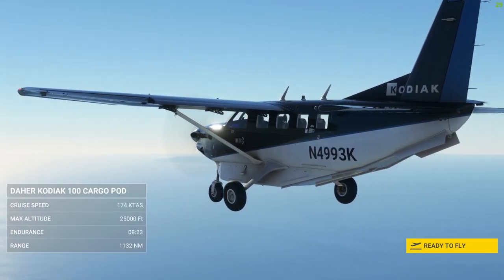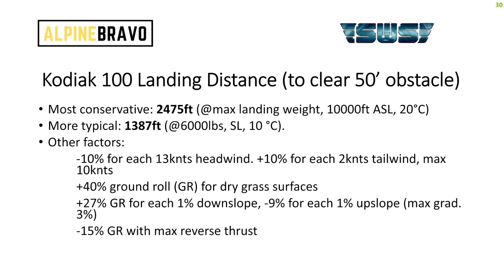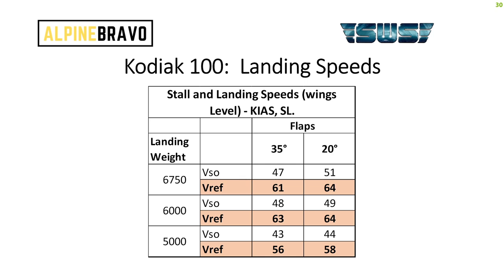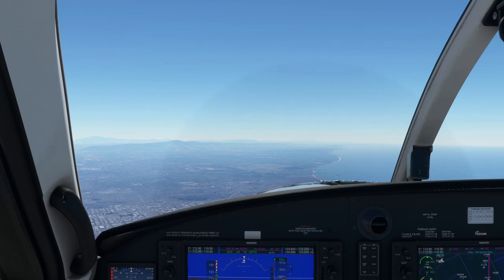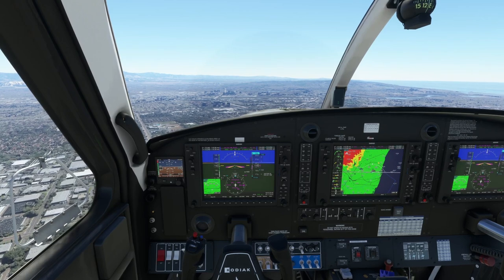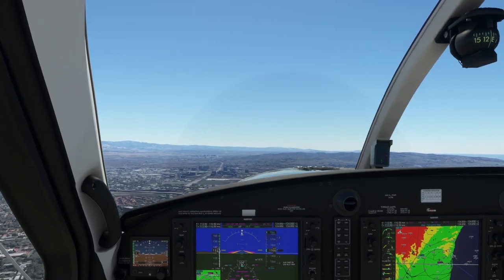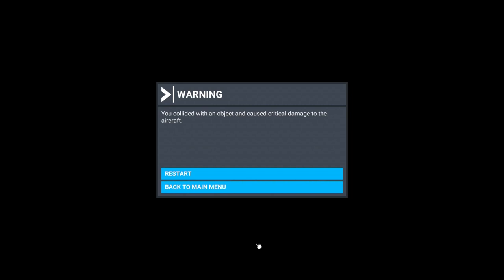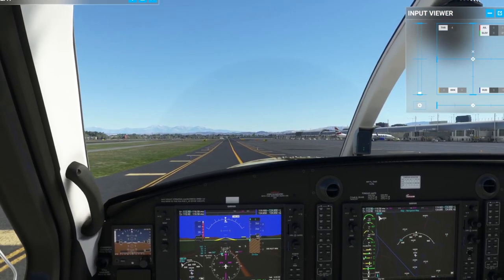How to Fly the Kodiak 100 | Part 11: Approach and landing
In this tutorial, we look at the particular techniques required to land the Kodiak 100.

There are several different landings shown, including one via a descent and pattern entry, a failed landing, and the bad things that happen when you get too low and slow and a balked landing.

One of the key aspects is correct and careful power management - at full flaps a torque setting of ~1000ft-lbs will be required to maintain an approach speed.

Note that throughout the tutorial reference is made to 'landing speed' this should be taken to mean Vref, or the speed at which you should cross the threshold. During the flare and hold-off, the throttle should be fully retarded and the speed at which you land should be just above Vso or stall speed. This will happen naturally if you arrived at the correct speed. If too fast, you may bounce or land heavy. Too slow and you may stall onto the runway with a heavy landing despite the slow speed.

Personally, I find it hard to hold a constant or target speed in the Kodiak on approach - this is one area of the model that I think needs more work by SWS as its clearly not so hard in the real aircraft to pitch and trim for a particular airspeed and then hold that. They have however done a great job modeling the drag from the prop: 'like hitting a wall'.

Note also on the input viewer you may see that there is still power indicated - that's because I have the throttle axis set to manage the beta range also and the input viewer is simply showing the position of the axis. You never engage beta in the air - it is for ground use only.

IF IN DOUBT - GO AROUND!

Crosswind and short-field landings will be considered in separate tutorials.

And you will see I made the fairly major error of landing on the wrong runway!  I decided to leave this embarrassment in as it underscores the importance of not getting distracted (ie thinking about what next to say for a video you are recording!) and also the danger of habit: I'd spent about an hour flying circuits from 20R just before recording that segment and so landing on 20R was what my brain was expecting.  So distraction + habit = error. This is why all approaches and landings should be briefed and briefed again.

00:00 Introduction
01:28  Max landing weight
02:09 Landing field required
04:29 Wind limits
04:48 Landing speeds
07:48 Landing field orientation
10:36  4 key things about landing the Kodiak
19:30 Entering the pattern
22:05 Turing to downwind
24:52 Base
26:05 Final
29:24 Landing 20L
32:54 Failed landing
35:53 Balked landing
36:49 Stable approach